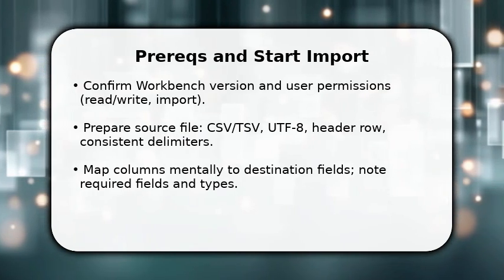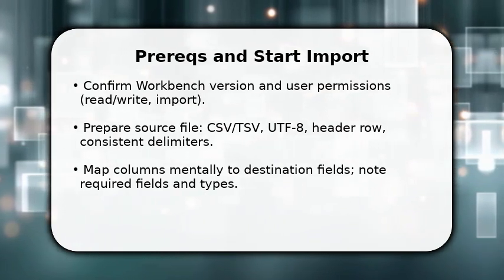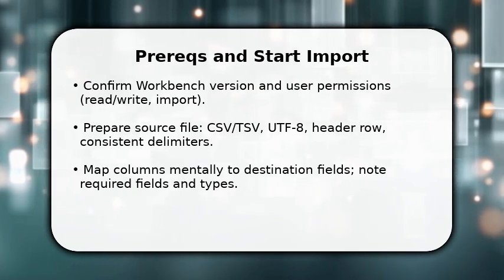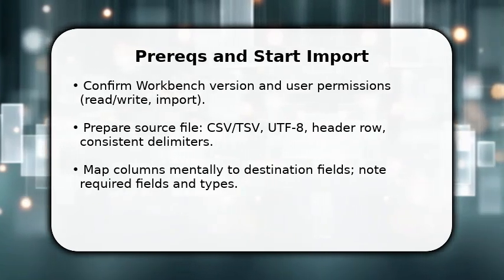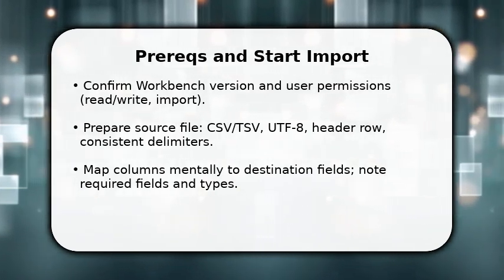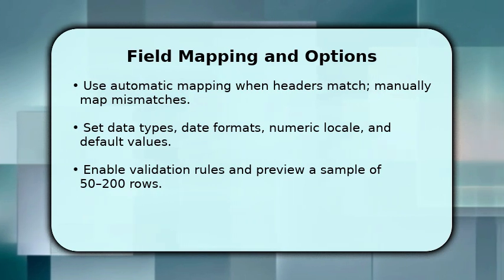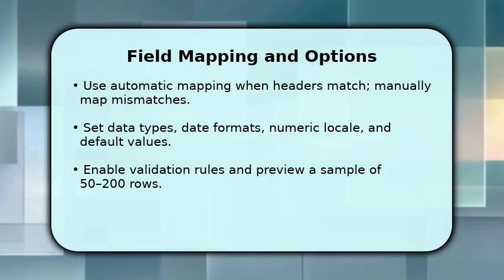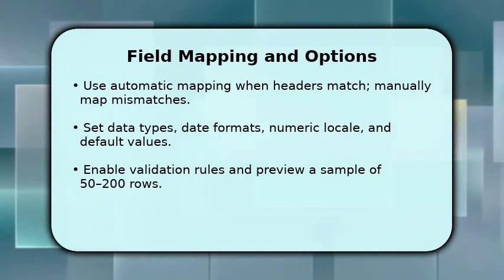How to Import Data in Workbench - Step by Step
Dive into the world of data management as we guide you through importing your datasets seamlessly in Tableau Public. This step-by-step tutorial covers essential techniques, ensuring a smooth transition from raw files to insightful visualizations within Workbench.

import data, Tableau public workbench, data management guide, datasets importation process, visualization creation in Tableau